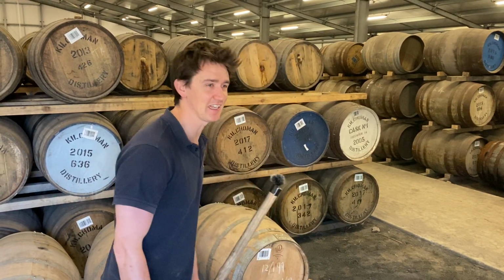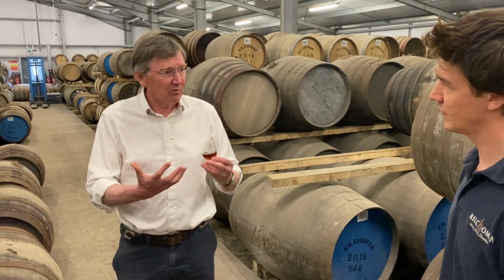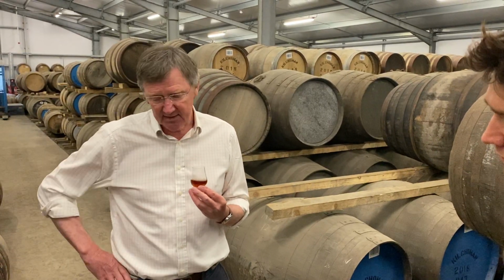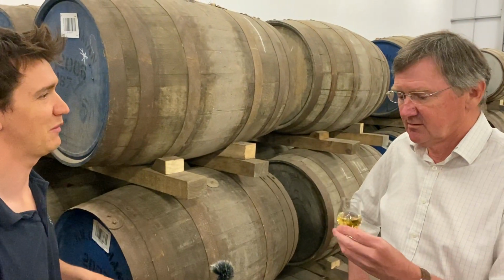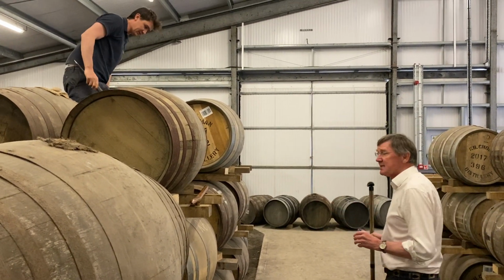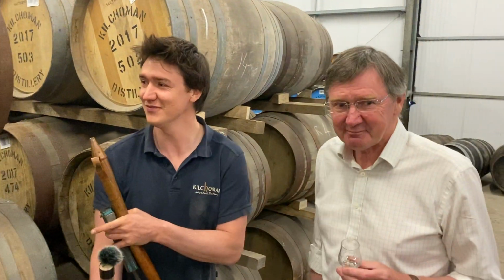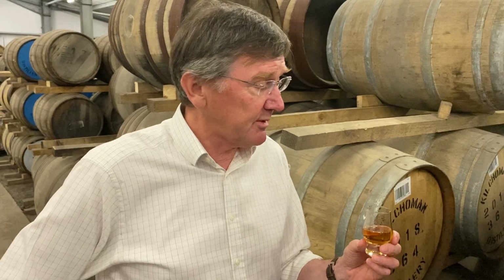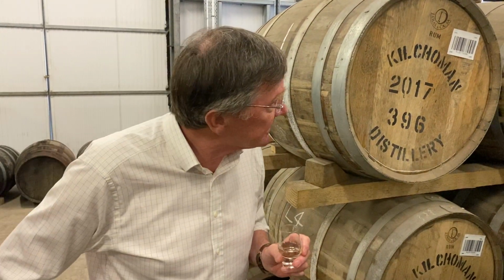Fèis Ìle 2020 – Maturation with Anthony Wills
In the warehouses for an overview of our maturing stocks with Anthony, Kilchoman Founder & MD.